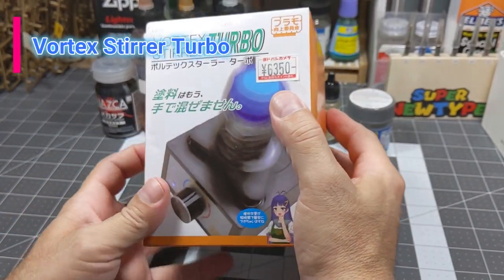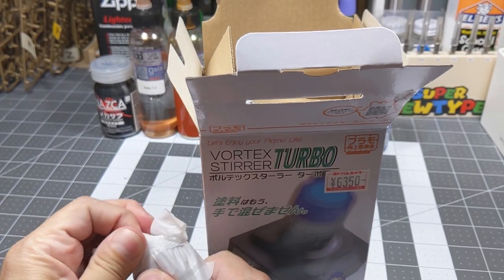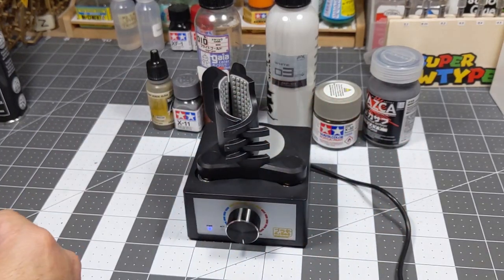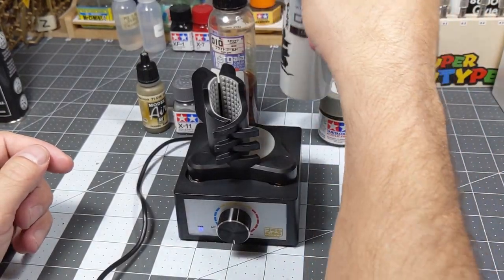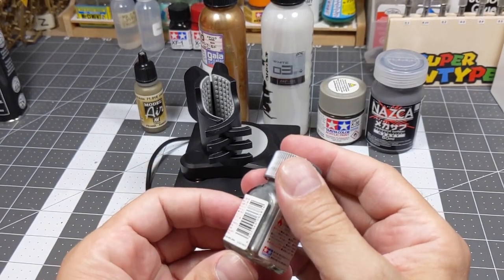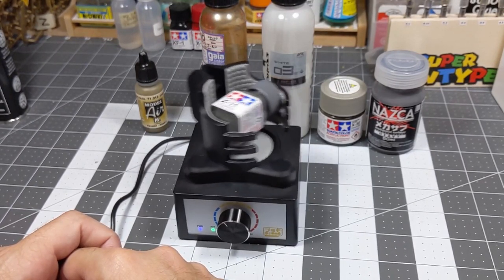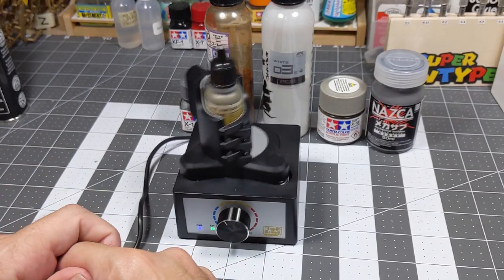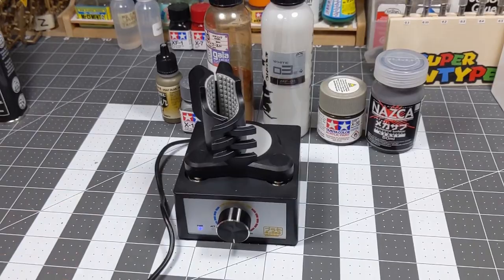Vortex Stirrer Turbo Review / ボルテックスターラー ターボ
Review for the Vortex Stirrer Turbo! Great for home formula use. Mixes well. Sturdy and Reliable.